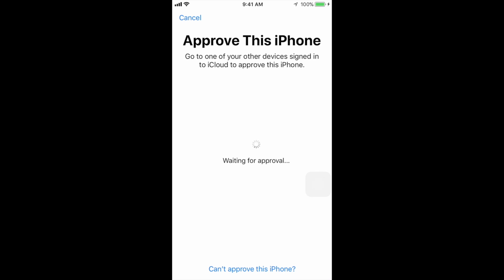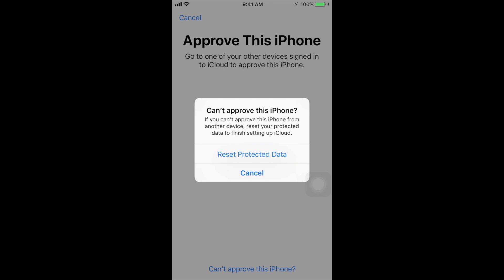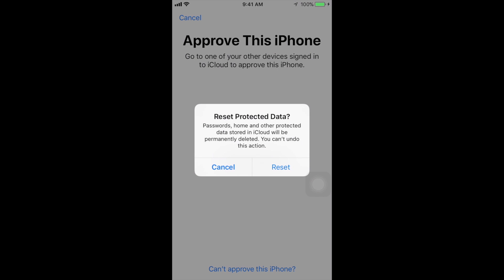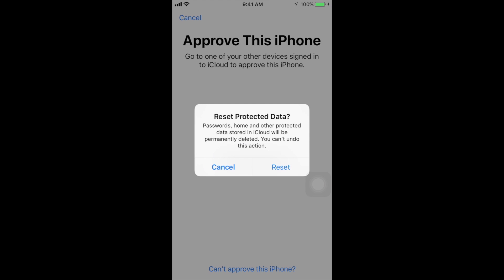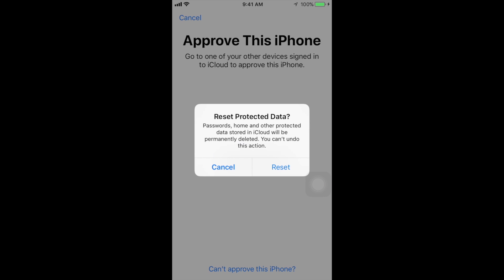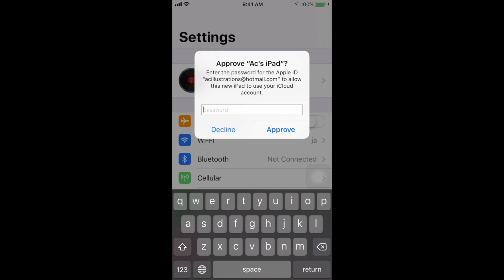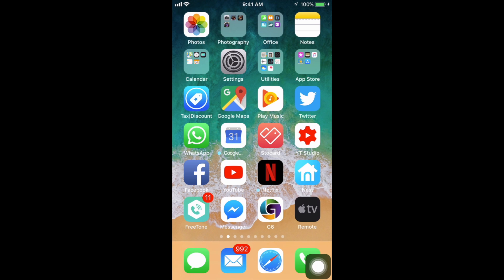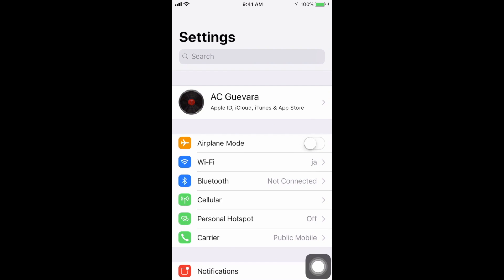Approve This iPhone iPad iPod - go to one of your devices signed in.... Can’t approve Fix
iOS 11 - Can’t approve this iPhone , iPad, iPod? Reset